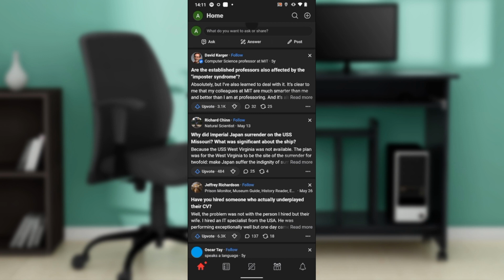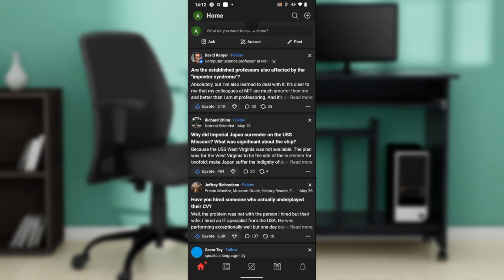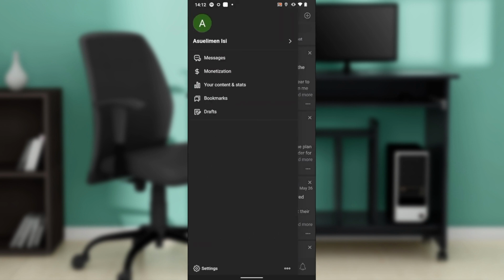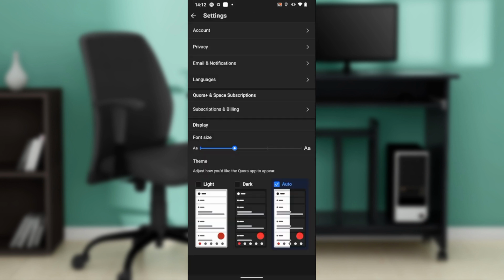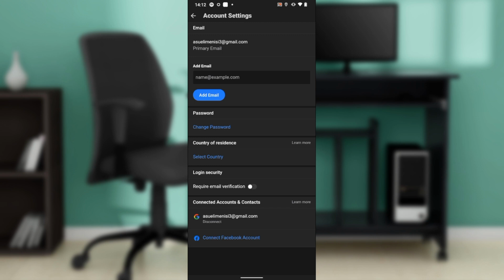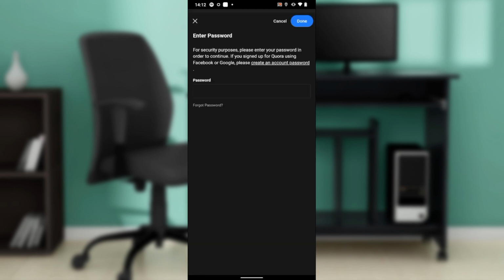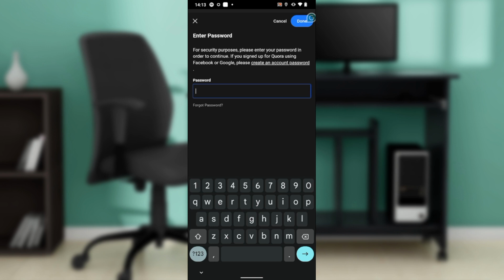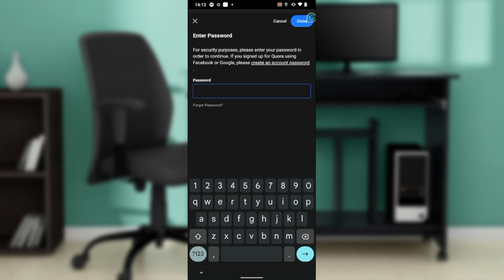How To Change Quora Password (Quick Tutorial)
In this video I will show you How To Change Quora Password. It would be good if you watch the video until the end so that you don't miss important steps.